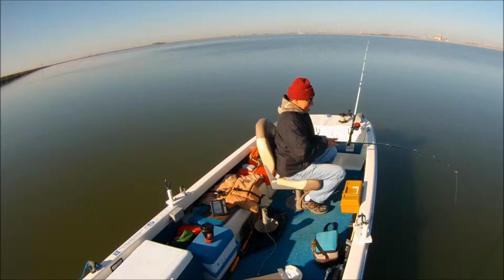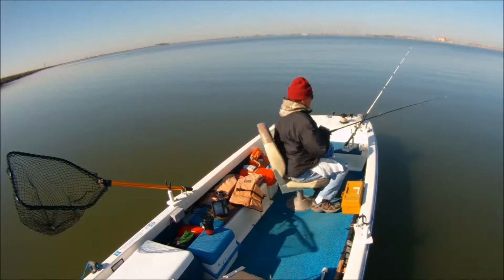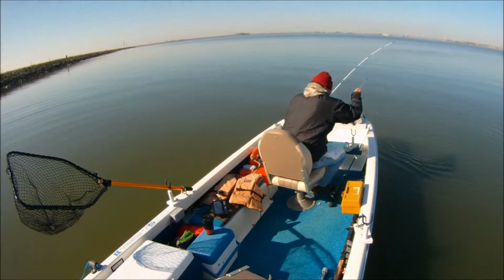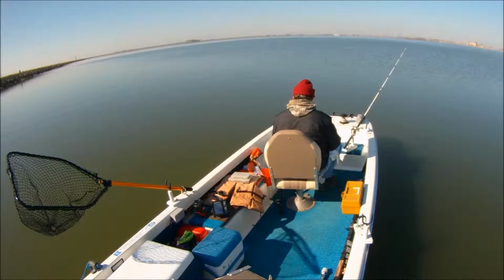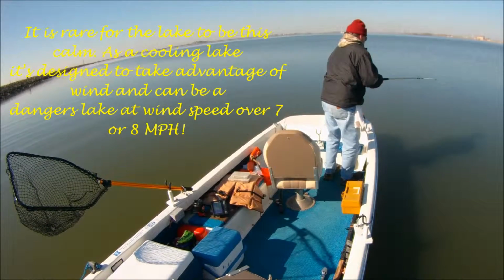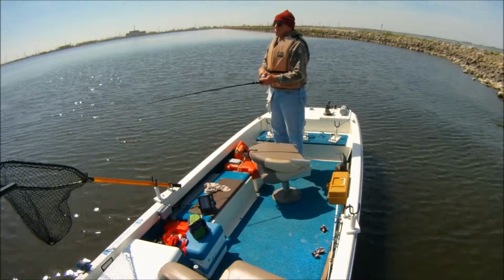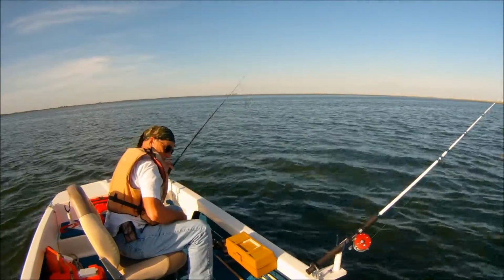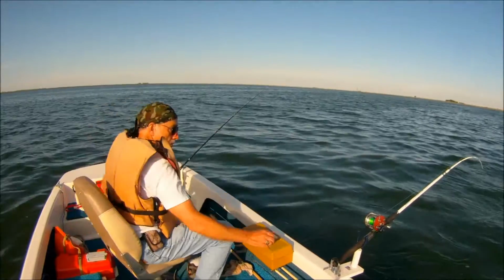Episode 7 Dead Calm to Strong Winds, a LaSalle lake video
More Blue Cat Fishing from LaSalle Lake.